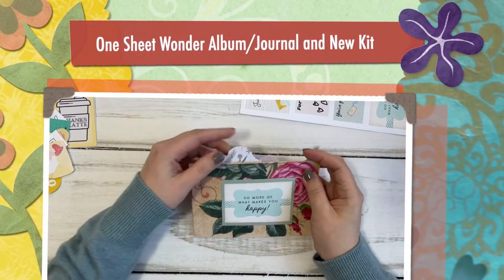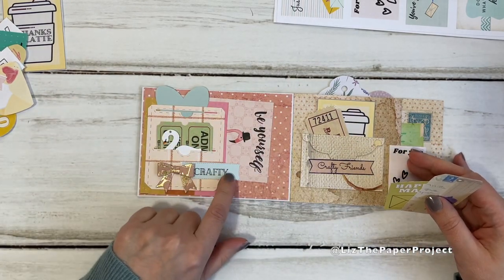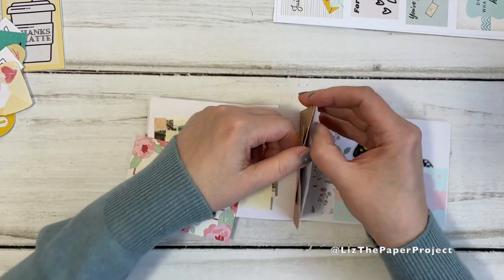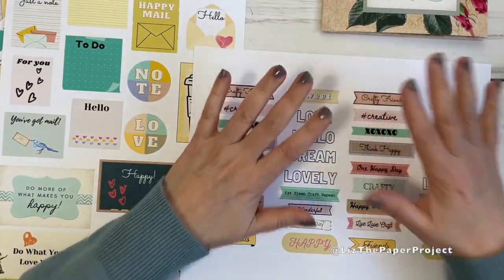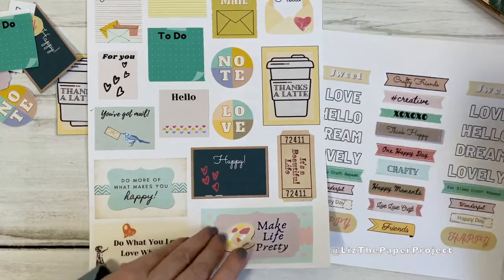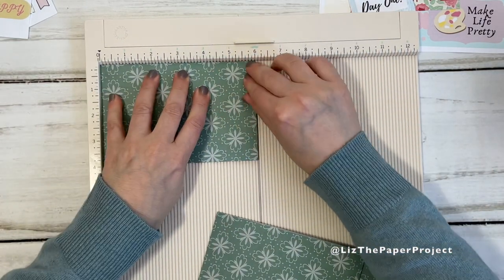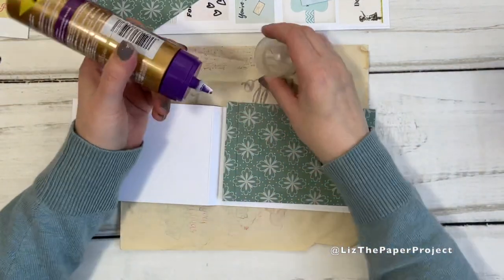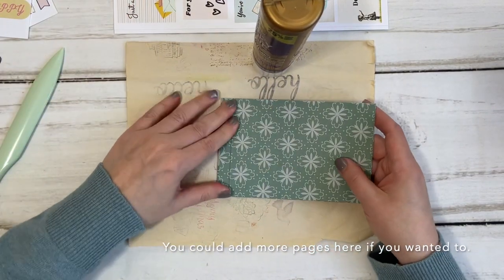😮ONE Page Mini Journal | Album ✨Tutorial Use Your 12" Papers ✉️ Snail Mail Ideas - New Mini Kit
Another one sheet wonder tutorial. This album / journal uses one 12" paper with no sewing or hole punching to bind! Super fun and easy to make in minutes. I also use my new mini happy mail printables in this project, I show you the pages included in the kit. I hope you enjoy making one yourself.

Kits I mentioned and featured: Please note my shop shows Canadian currency.

Thank you to @treasurebooks and @lyriclovercrafts for the inspiration!